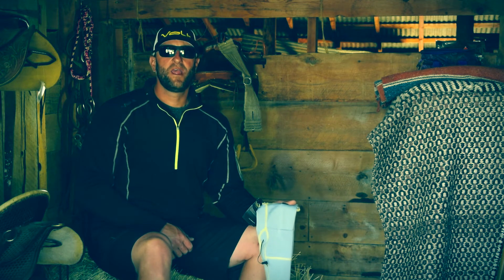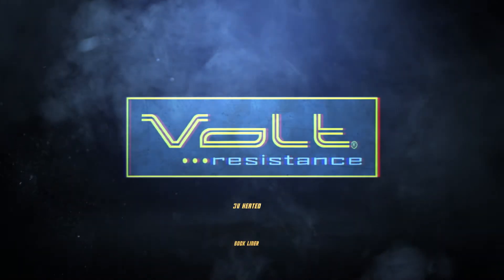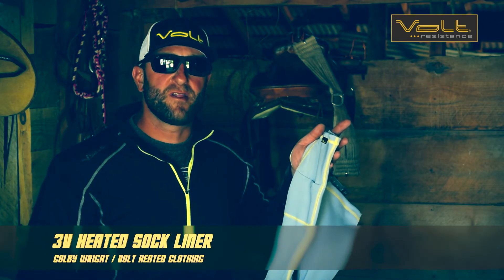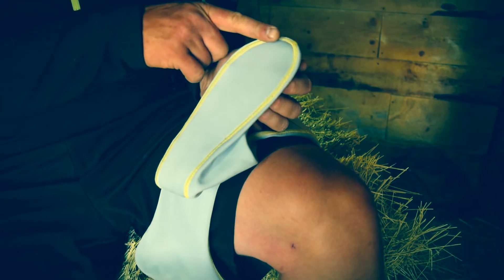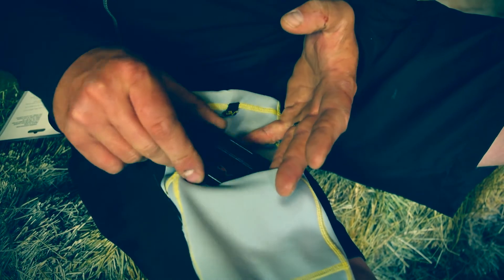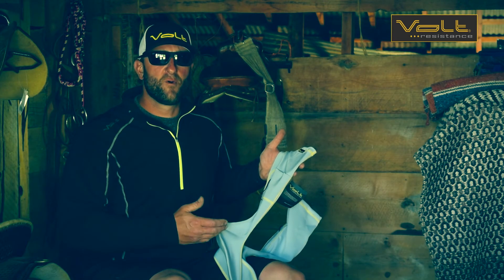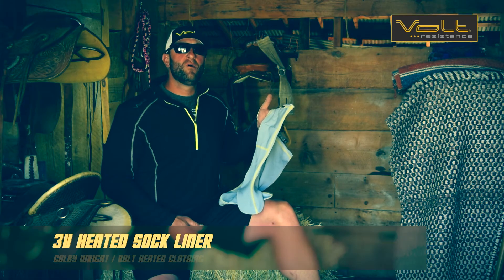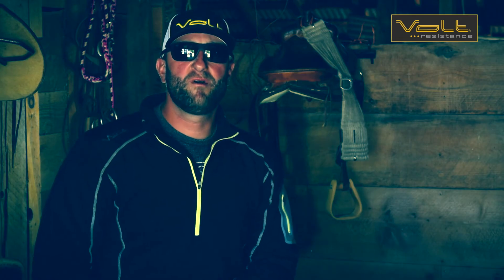Volt 3V Heated Sock Liner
Keep your feet warm and comfy with our extra thin heated sock liners that provide all day heat on a single charge. Made with a moisture-wicking micro polyester to keep your feet dry and spandex interlock fabric that forms to the foot for a great fit. Includes two small, at rechargeable VB320 lithium batteries and dual charger. Each VB320 2000mAh battery weighs just around 2 ounces and discreetly tucks into a small storage pocket with hook and loop closure on the side of each sock. The battery comes with a built-in microprocessor controller with 4 power level settings. On the highest setting, the socks will provide over 3 hours of soothing warmth to the bottom of the foot.

Included with the socks is a battery strap in case you want the optional VB350 5000mAh battery that will provide 8 hours of heat on the highest setting and over 20+ hours on the lowest setting.